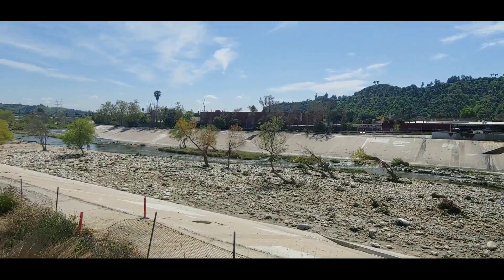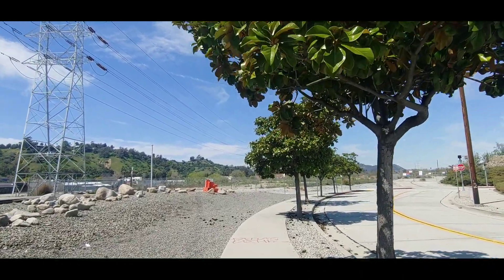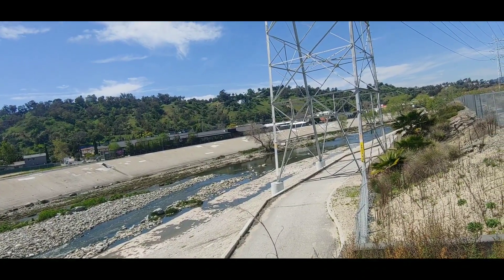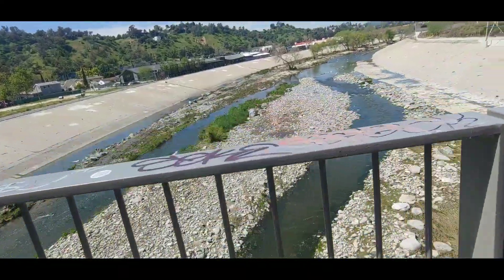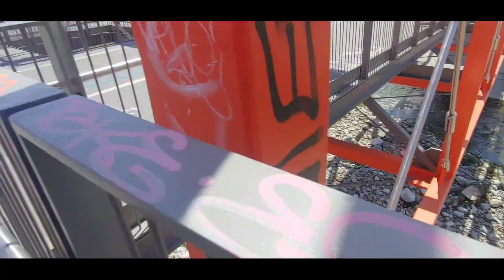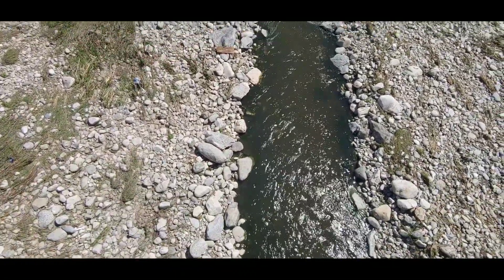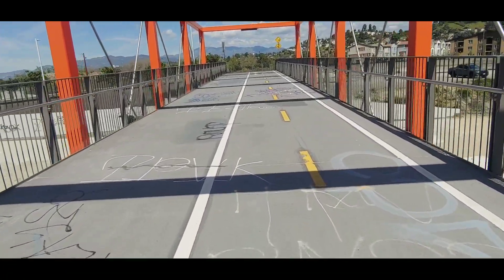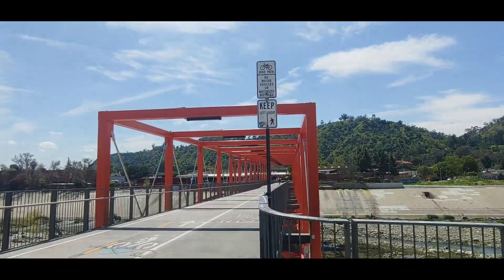THE ORANGE BRIDGE AFTER THE FLOOD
The Orange Bridge is a new trail bike trail build next to a historical rail yard called Taylor yard own by the former southern Pacific railroad as a vain to different connections ! Now abandoned as I unfortunately couldn't get access to that location I taken the opportunity to explore this interesting bridge and the river flow of the early stages of Los Angeles river!